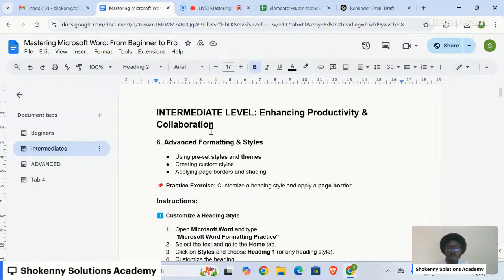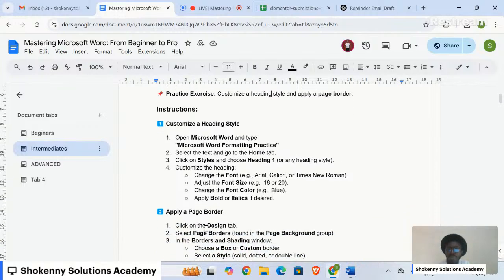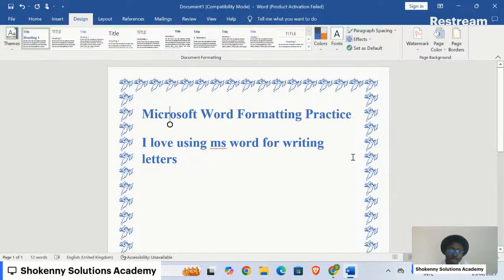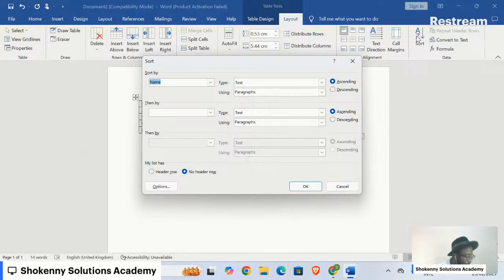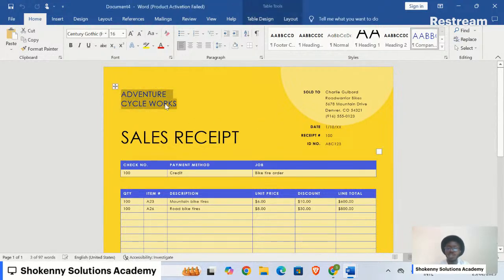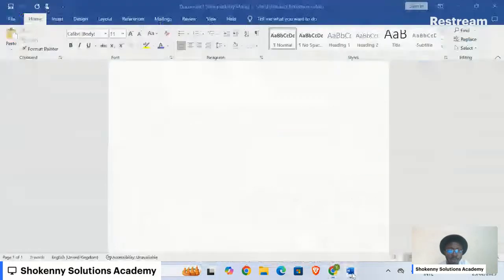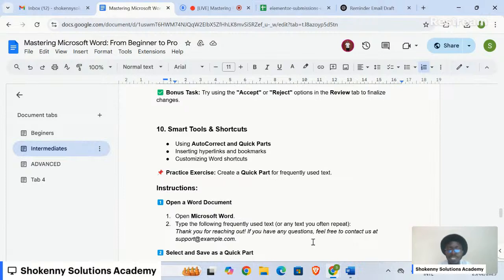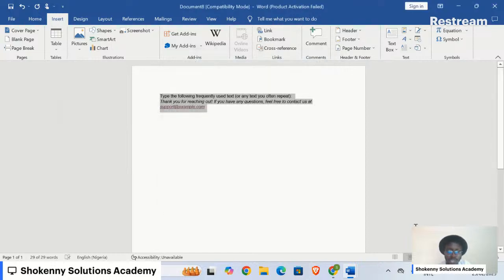Intermediate Class - Mastering Microsoft Word: From Beginner to Pro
📢 Free Online Microsoft Word Training – From Beginner to Pro! 💻✨
🚀 Master Microsoft Word in Just a Few Sessions! Whether you're new to Word or looking to upgrade your skills, this training is designed to take you from beginner to advanced with hands-on exercises.

📅 Dates: 24rd Monday - 26th Wednesday, Feb. 2025
🕛 Time: 12 PM - 1 PM (WAT)
📍 Live Online

🎯 What You’ll Learn:
✅ Beginner Level: Formatting text, inserting images, and basic document setup.
✅ Intermediate Level: Using tables, mail merge, headers, footers, and advanced formatting.
✅ Advanced Level: Creating interactive forms, automating tasks, and securing documents.

🔥 Why Join?
✔ Free & live interactive sessions
✔ Practical exercises for real-world use
✔ Learn from an experienced instructor

📢 Tag a friend who needs this training! See you there! 🚀🎓